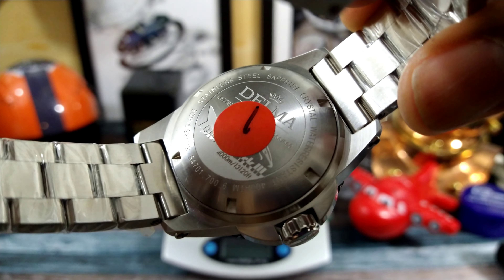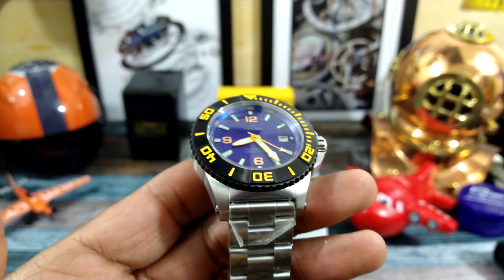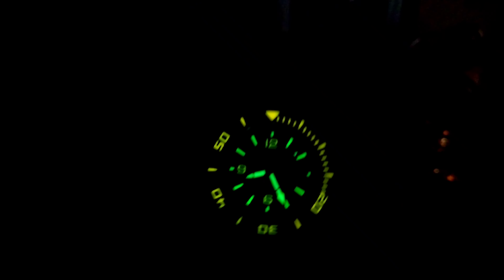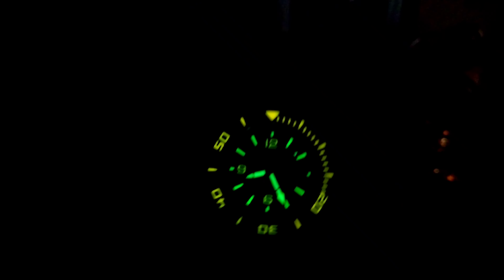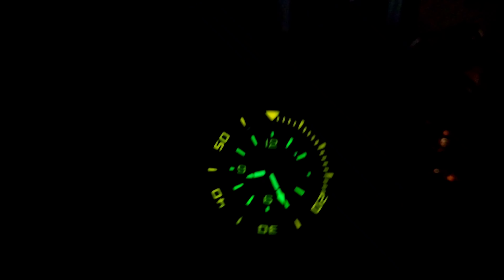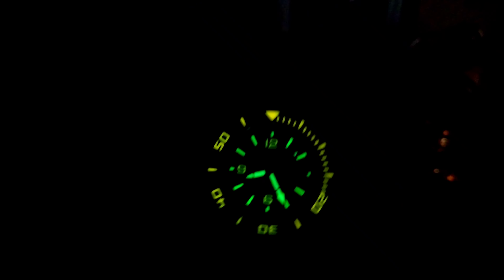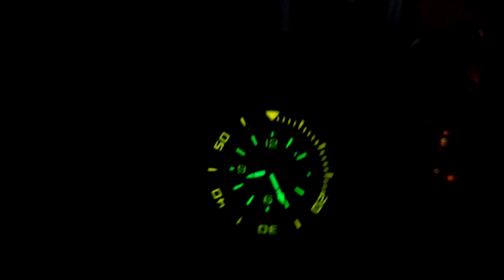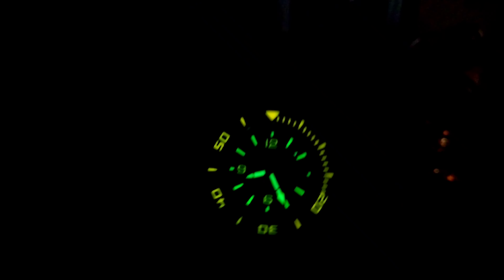Delma Blue Shark III 4000m Professional Blue Dial Automatic